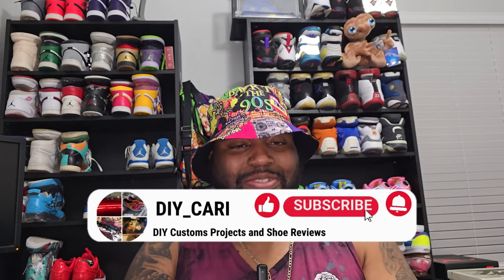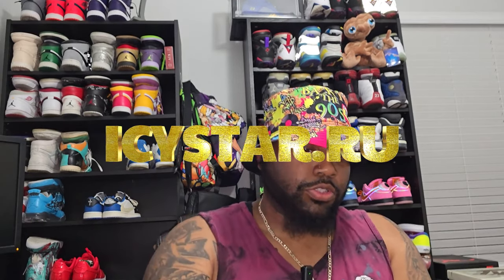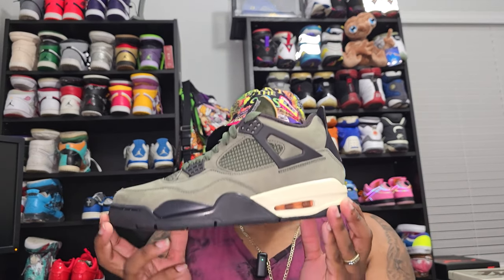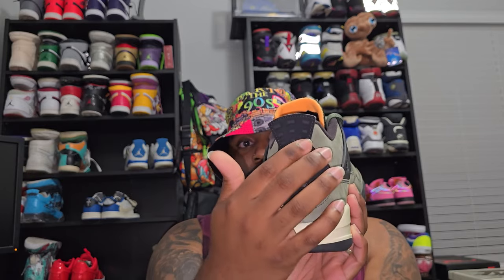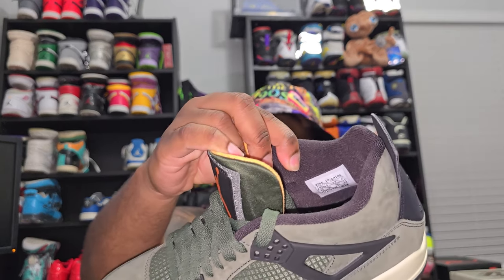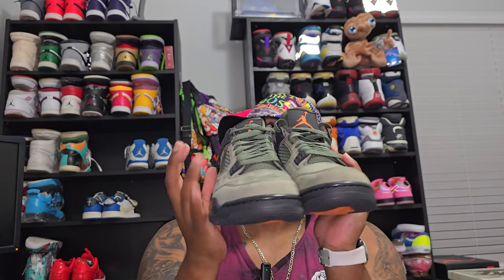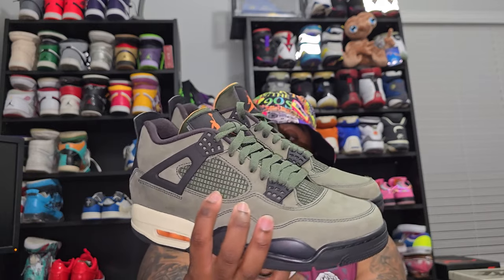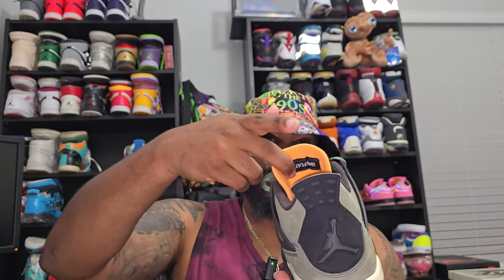Unboxing of Very Rare Rep Jordan 4 Undefeated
Get ready for a shocking unboxing of the very rare Jordan 4 Undefeated sneakers! Join us as we take a closer look at this highly coveted sneaker release and share our thoughts with the sneaker community.